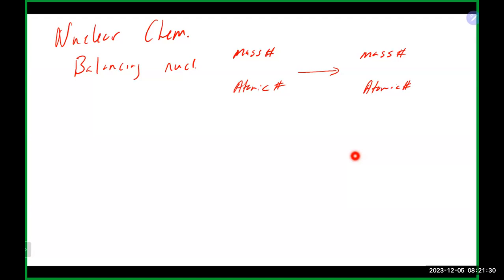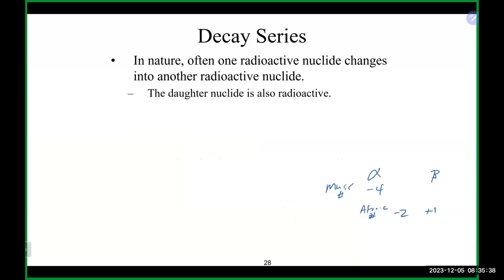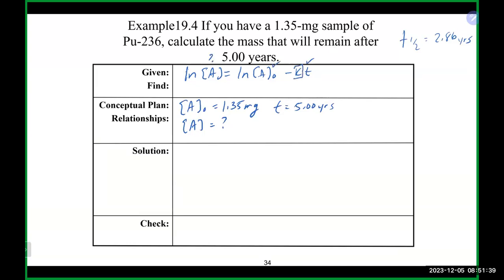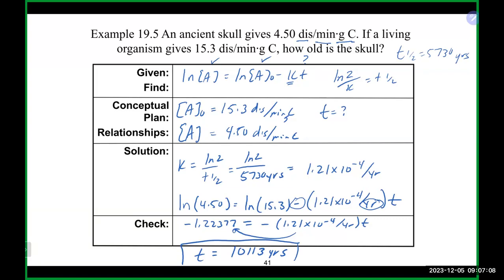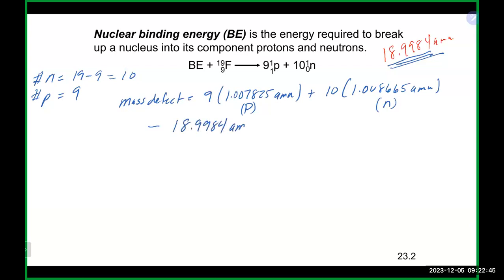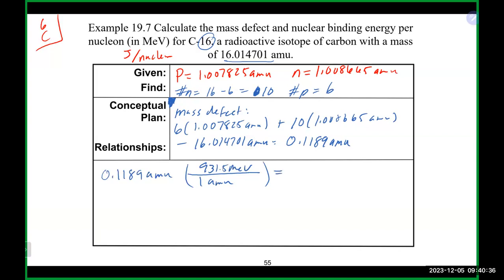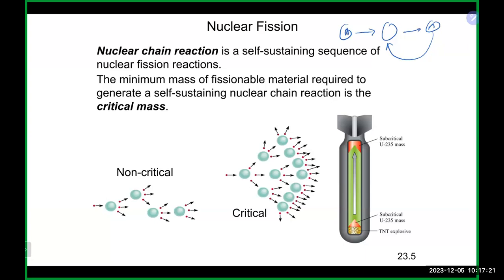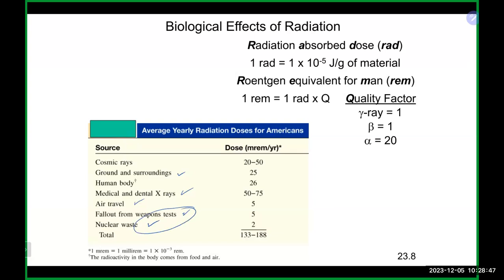Chem 51 Lecture 12/5/23 Part 1 (Ch 21)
We lectured on Ch 21 (nuclear chemistry, stability, N/Z ratio, decay series, kinetics, half life, chain reaction, fission, fusion)